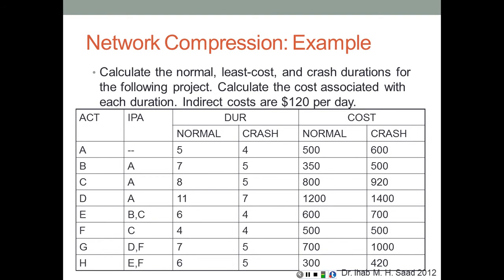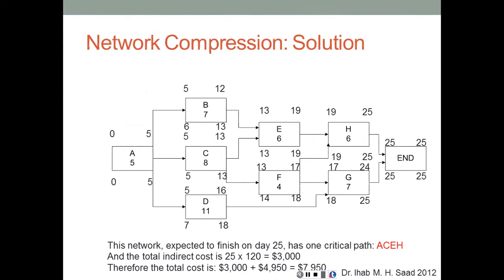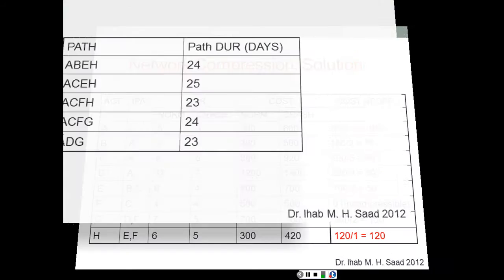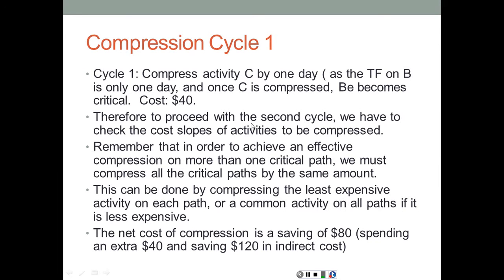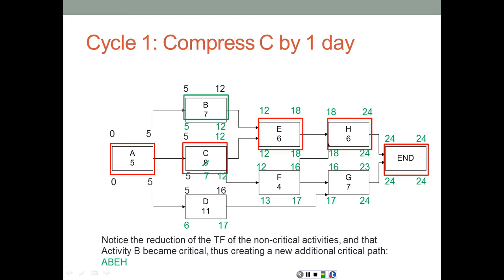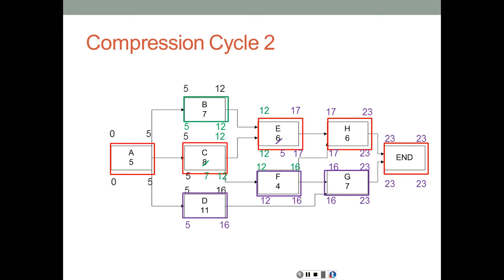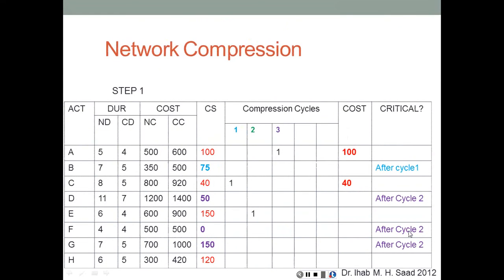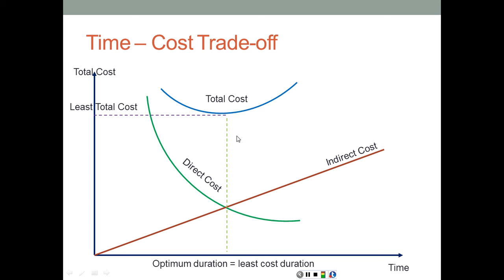Example on Schedule Compression